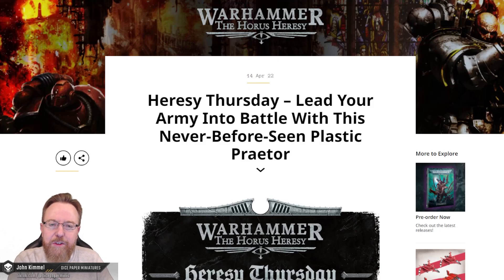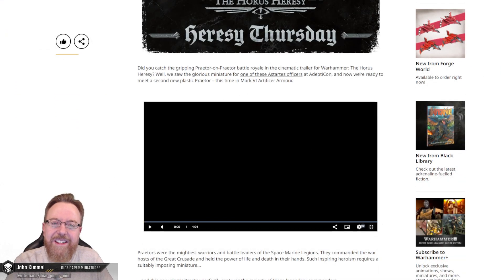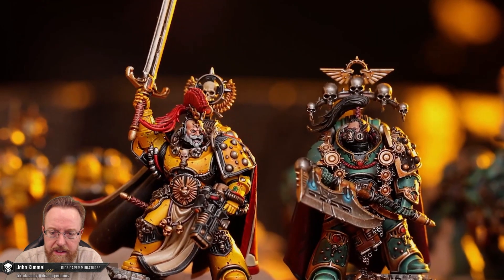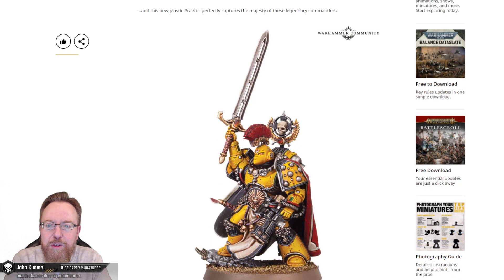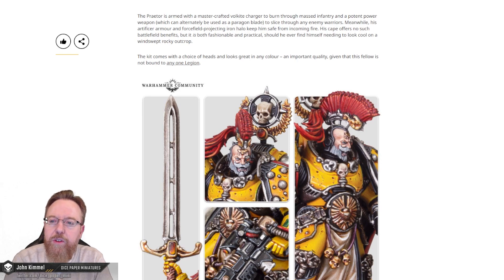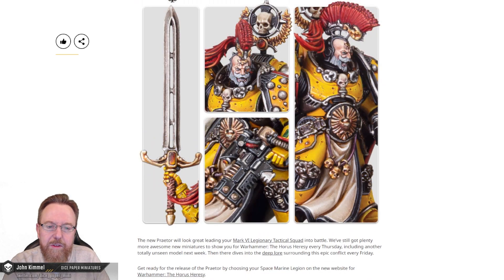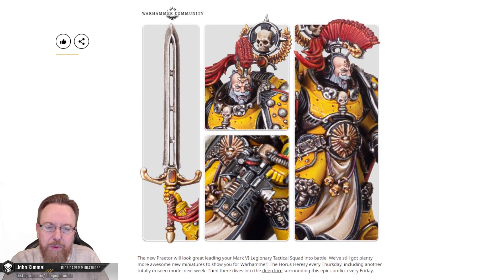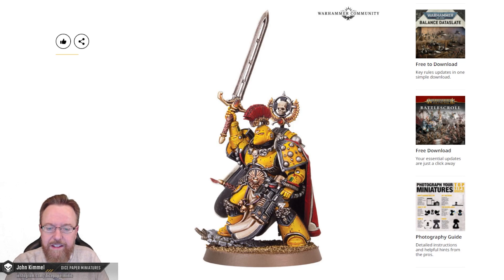THE HORUS HERESY: Every Thursday Previews #2 – Praetor Space Marine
More Beakie armor goodness in the first preview in the month of April for the upcoming The Horus Heresy box set. This time, we get to see another Praetor model - sweet!

New Horus Heresy models will be shown every Thursday throughout the month of April.

Timecodes
0:00 - Intro
0:20 - Praetor Space Marine Preview
4:02 - Summary

► Sign-up for the Newsletter for special offers and upcoming events.

About Dice Paper Miniatures…

Hi, I’m John Kimmel. Dice Paper Miniatures is a channel that features my own personal hobby-related projects, which includes the process of creating fantasy art, discussing game design specific to tabletop and card games, miniatures painting and sculpting tutorials, in addition to hobby news, reviews, and unboxings.